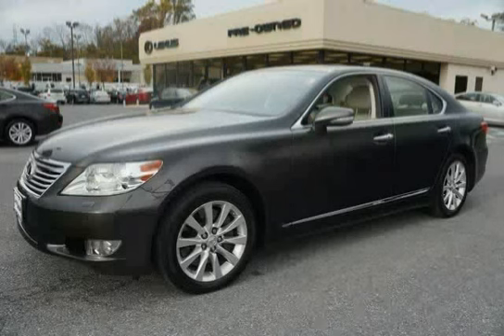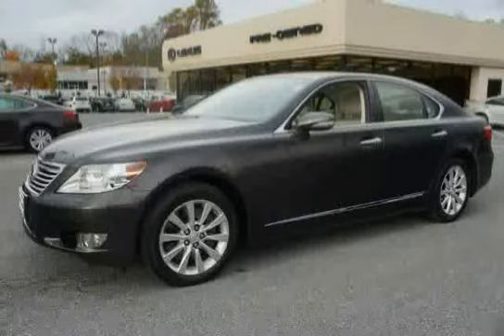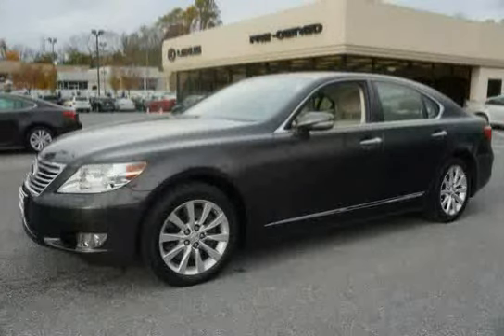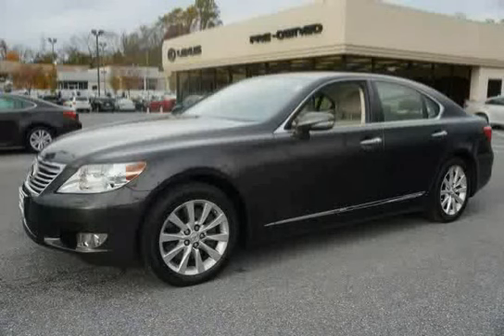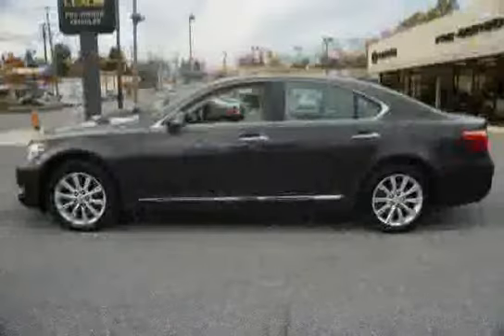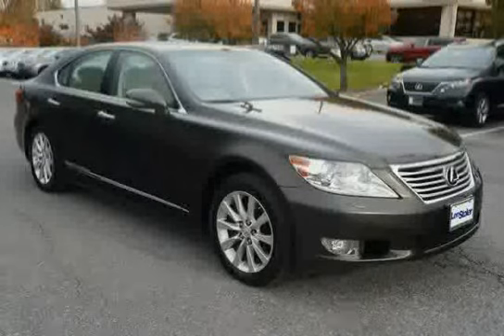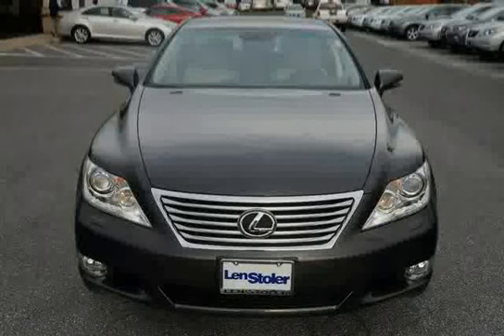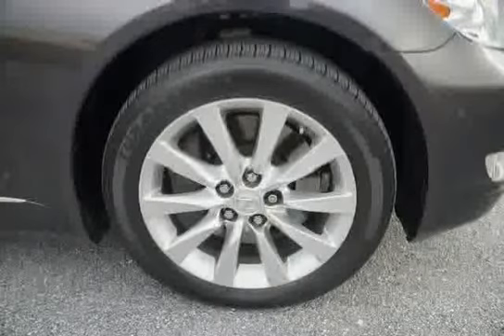used Lexus LS 460 Baltimore MD 2010 located in Maryland at LS Lexus